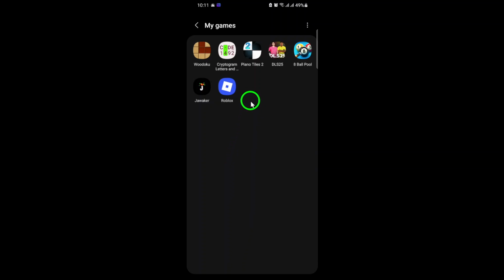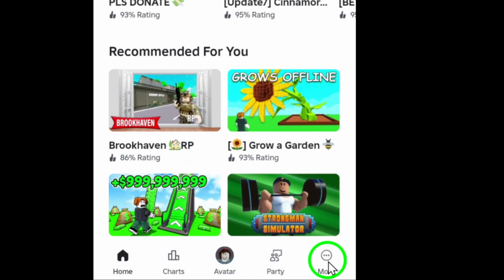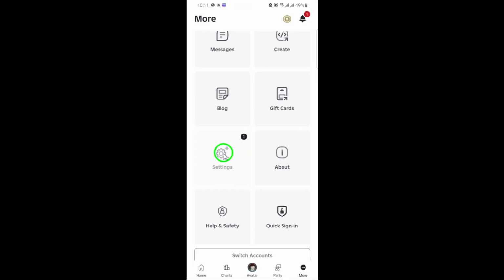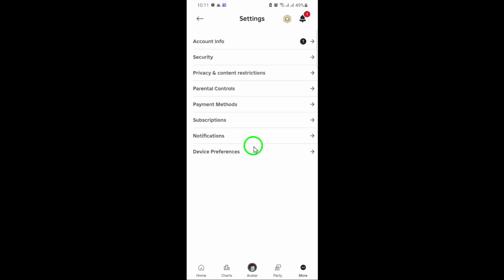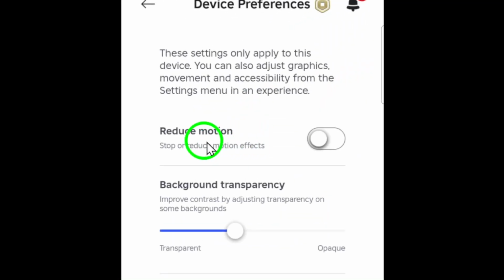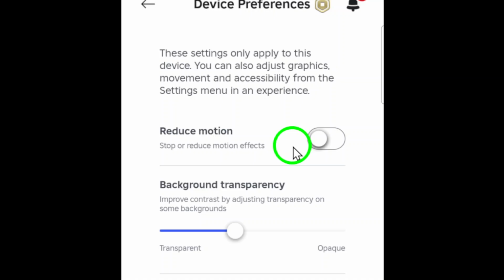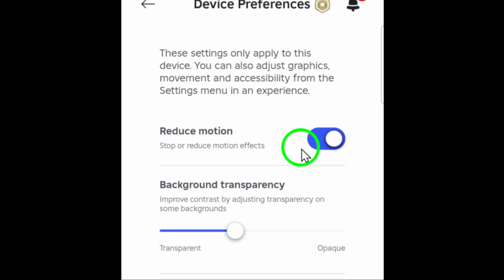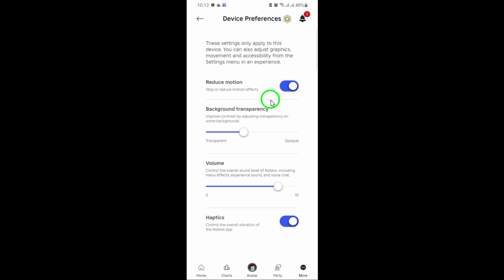How to Turn On Reduce Motion for Smoother Performance on Roblox (Updated)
Learn how to turn on Reduce Motion for smoother performance on Roblox. This quick guide will help you minimize animations, making gameplay more comfortable and responsive, especially if you experience motion sensitivity or want a simpler interface. Follow these updated steps to enable Reduce Motion easily:

1. Open the Roblox app.

2. Tap the three dots (More) at the bottom right, then tap Settings.

3. Tap on Device Preferences.

4. Toggle on Reduce motion.

Timeline:
00:00 Start
00:12 How to do it
01:05 End